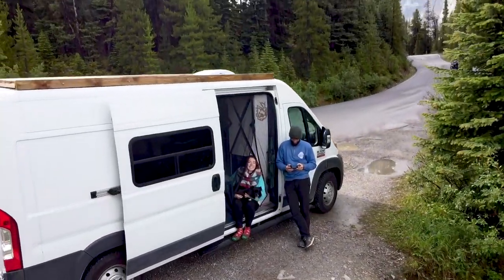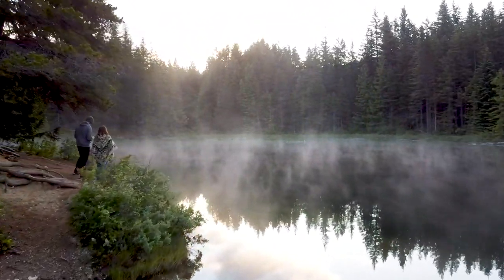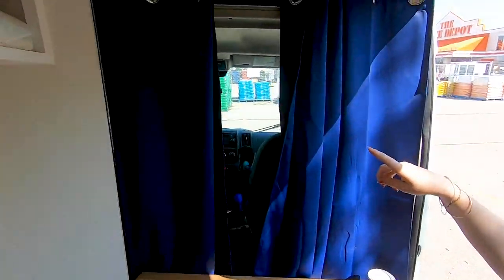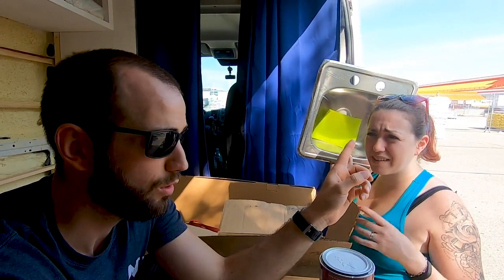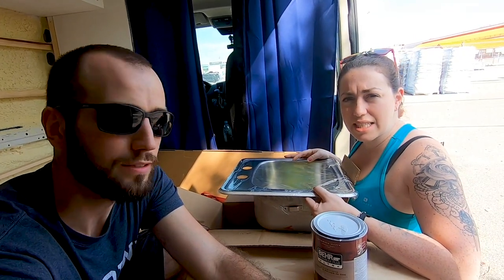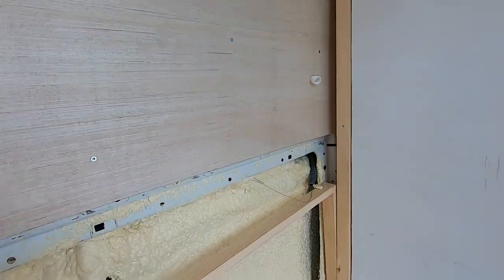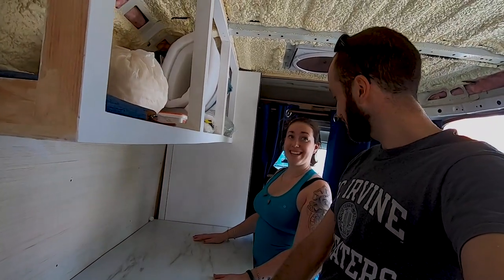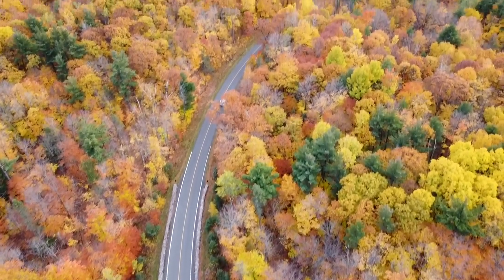THE VAN IS A MESS - Cheap countertop install - Promaster Van Build #17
In this video, we're sharing some of the tips we've used when buying items for our Promaster van conversion!
Amazon is great, but there are gems all over the Internet! Our kitchen is coming together, as we frame and install our countertop!

We're still new at this YouTube thing, so bear with us while we learn the tips and tricks of video editing ♥

Chapters:
0:00 Intro
0:45 Mess means trouble
2:10 Fixing panels
3:50 Framing kitchen wall
4:32 Shopping tips
6:28 Paneling kitchen
7:52 Countertop reveal
10:15 Teaser

== GRAB OUR GEAR! ==
Below are listed all the things we have used for our Promaster van conversion, as well as day-to-day products and gear to help us film and share our adventures.